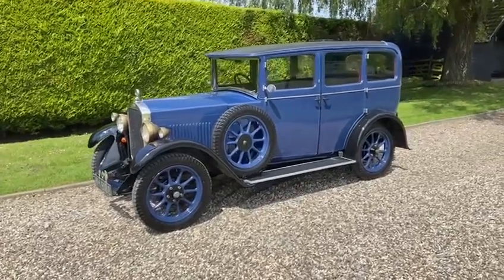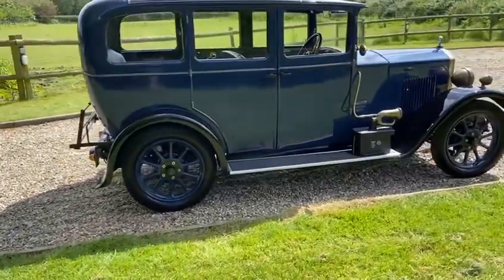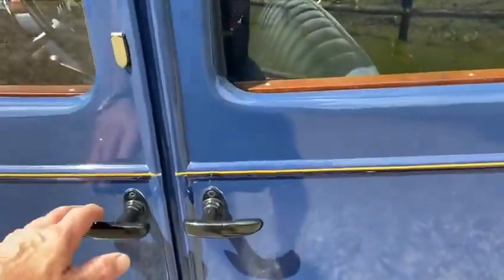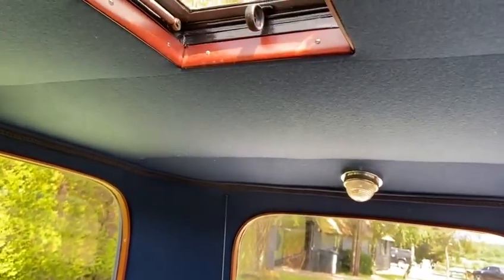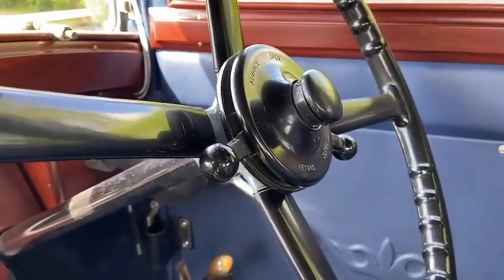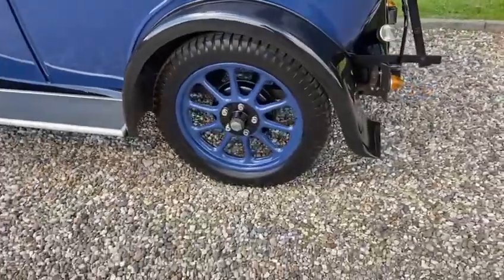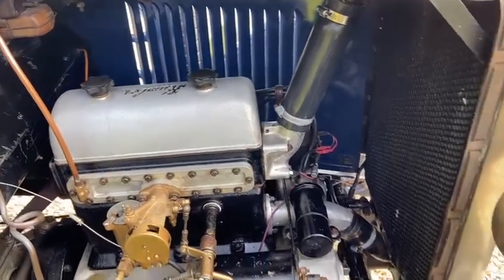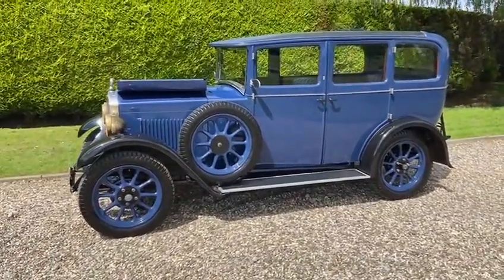Humber 9/28 For Sale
The Humber 9/28 Saloon, introduced in 1928, was the last in the line of beautifully engineered Humber light cars and this 1929 example is quite possibly the nicest example you will find. The indicated mileage of 37,600 is understood to be genuine.

This particular example was delivered to A. Mulliner Ltd of Northampton on 29th April 1929. It was retained by the original owner until January 1947, having been stored during the war, passing to Mr Edward Locke who overhauled the car and won a class award at the 1952 Humber Register Midland Rally. It was then put on axle stands and remained unused for the next fifty years. Mr Locke started a renovation of the car in 1994 but died in 2003 before completing the work. In 2004 it was bought by Mr Alan Connolly who, with friend Colin Freeman, carried out further work including a professional respray. However, in 2011 Colin Freeman also died before the car was finished and in 2015 it entered the care of Mr Peter Gowan who, with the assistance of Roger Guest's Humber Workshop, carried out a very thorough mechanical rebuild. The interior was then completely restored by Simon Franklin of Colchester.

There is a comprehensive record of the work carried out by the Humber Workshop with bills amounting to £20,000. Engine work included white metalling, crank re-grinding, new pistons etc.
Extensive renovation was also carried out to the gearbox, clutch, brakes, hubs, back axle, dynastart, autovac and much more.

A new custom made exhaust was fitted, the electrics re-wired and new Longstone tyres fitted.

Following all the mechanical work, it was decided to re-trim the car. The seats have been recovered with new hide, new head and sidelining has been fitted along with new, correctly embossed, door cards and new carpets fitted. New 'lace' between the head and sidelining has been specially made by the original supplier and all the wooden trim has been renovated by a specialist company. The results are quite superb.

The Humber is a ready starter and runs nicely showing excellent oil pressure - the 9/28 has a fully pressurised bottom end. All the controls have a well-engineered feel to them and the car is enjoyable to drive with precise steering, a lovely gearbox and good brakes - the 9/28 at last benefitting from coupled four wheel brakes. Performance is of course modest but the ioe engine is very willing.

There are several files with the car containing a record of work carried out, invoices, registration documents plus handbooks and an original parts book.

A luggage trunk accompanies the car and fits onto the folding rack at the back of the car.

Vintage Humbers are hugely underrated cars. The engineering was undoubtedly conservative but they are of high quality and very robust. They are well supported by the Humber Register and this delightful saloon will give pleasure for years to come. It is eligible for VSCC Light Car Section events.

A video of the car can be viewed on the St Andrews Autos YouTube channel.

We would consider an interesting part exchange.